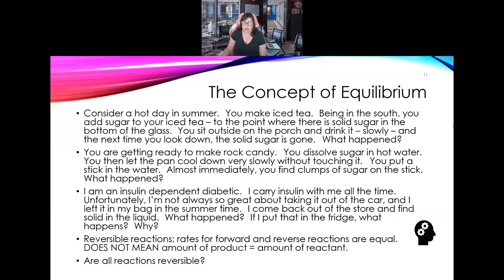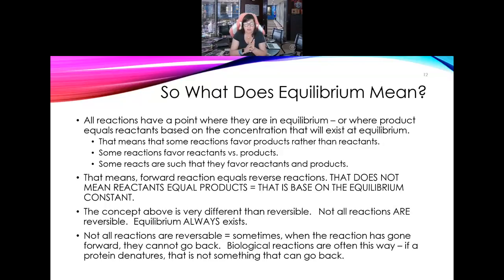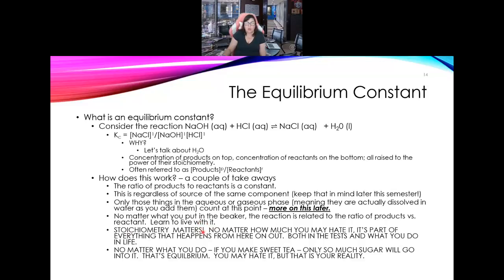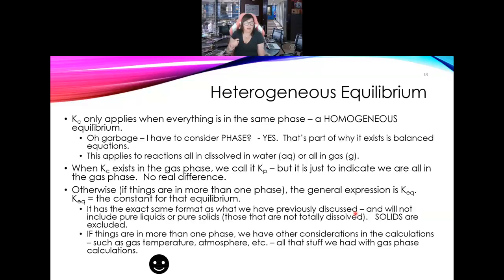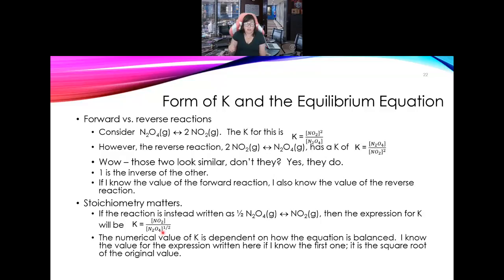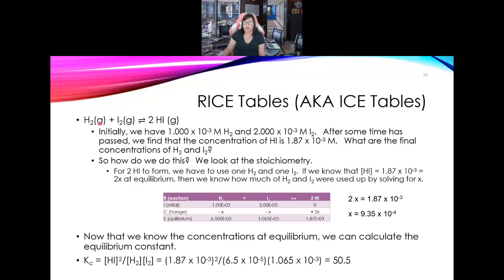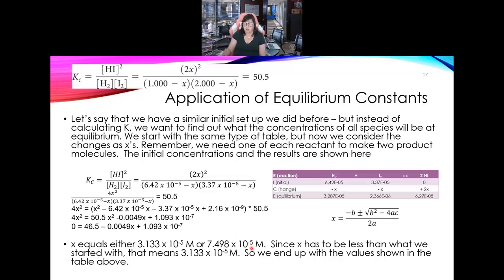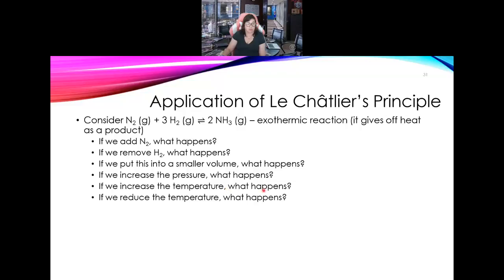Chm 111 Lecture 1 Chemical Equilibrium webex